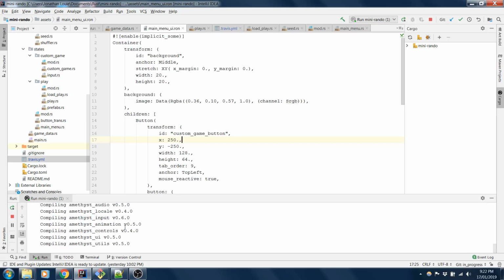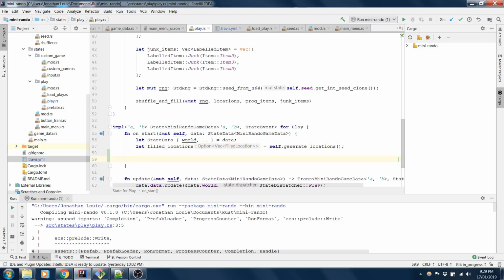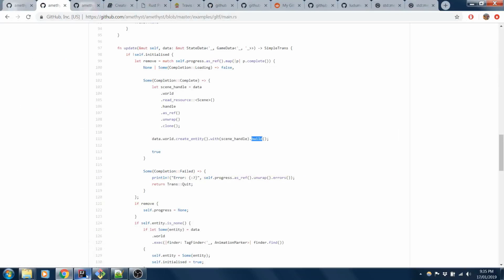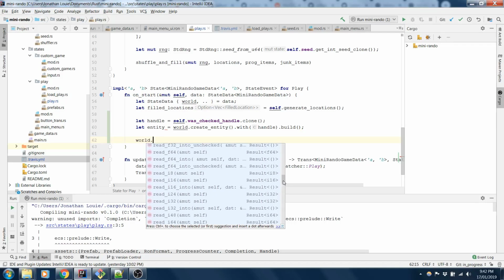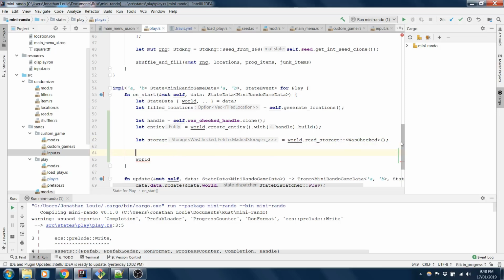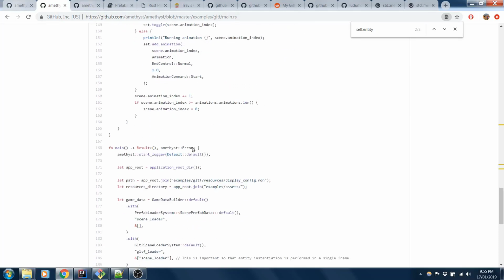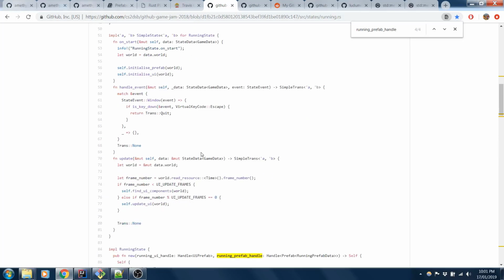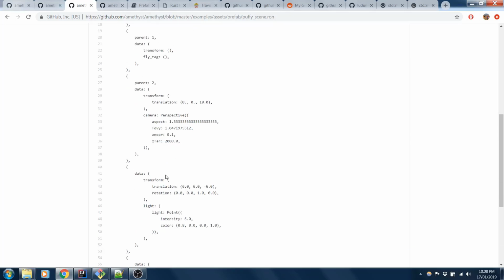Mini-rando Log #46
Topics covered:
- Rust version 1.32.0 news
- Using prefabs

Just another day where my entire world is flipped on its head.